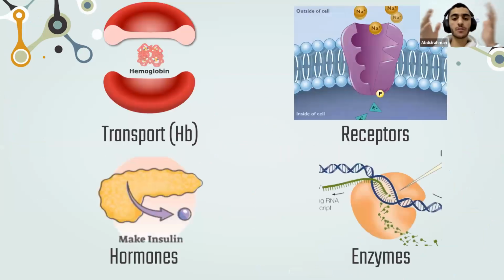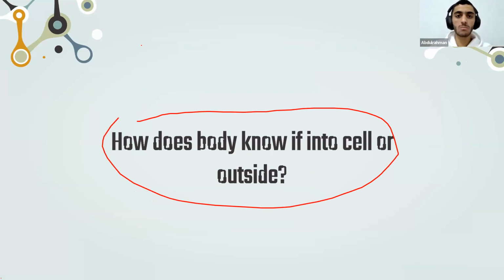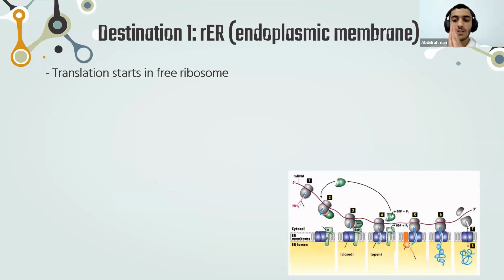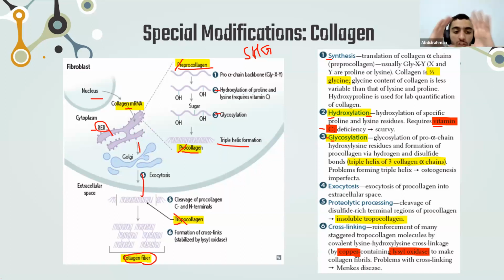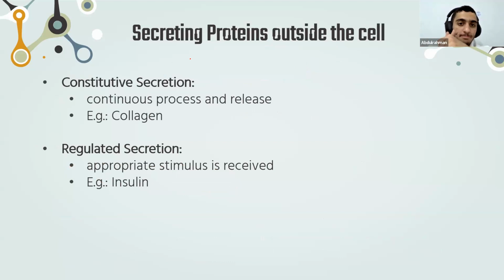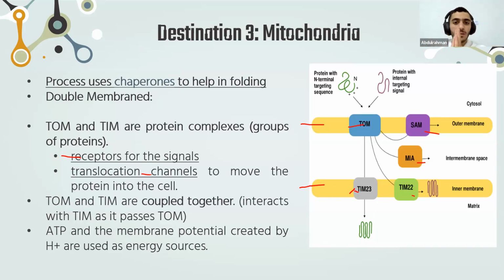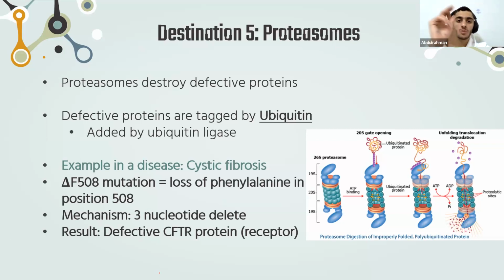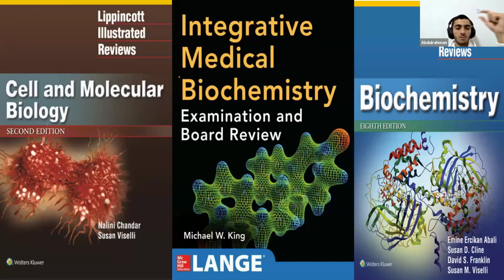Cellular Protein Sorting & Trafficking | Abdulrahman Alabyad | MOL 114 PAL review session